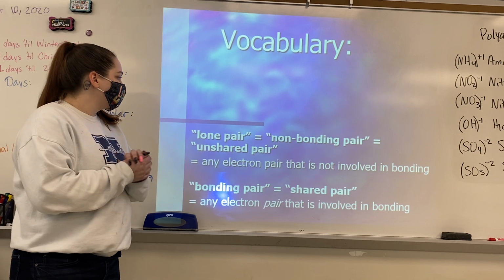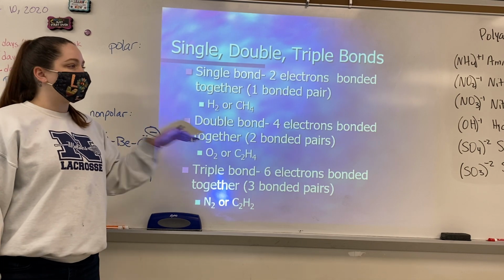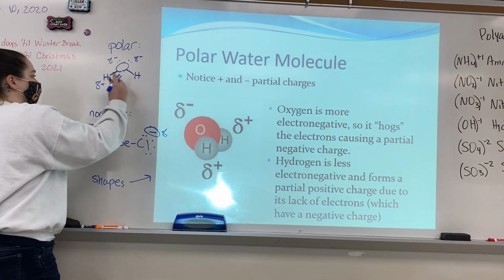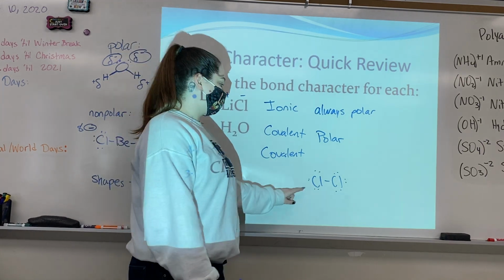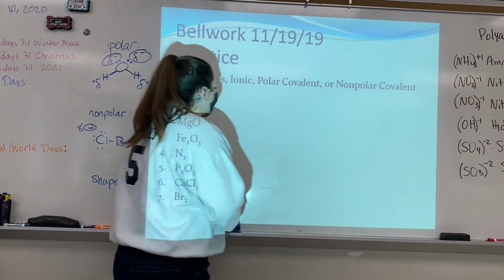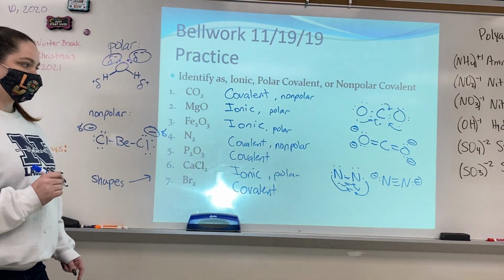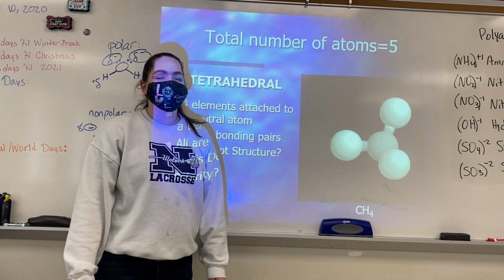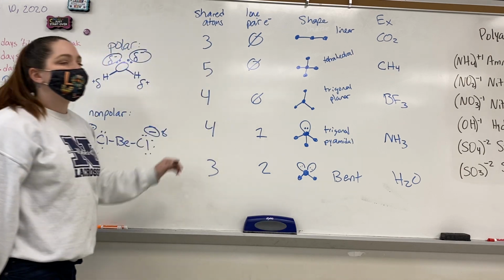#10 Unit 7 Day 2 notes: VSEPR Theory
This video goes through the notes we did 12/10 on polar vs nonpolar and VSPER Theory in honors chemistry.